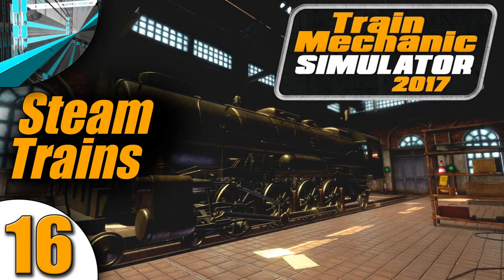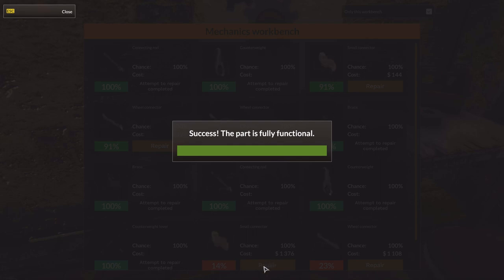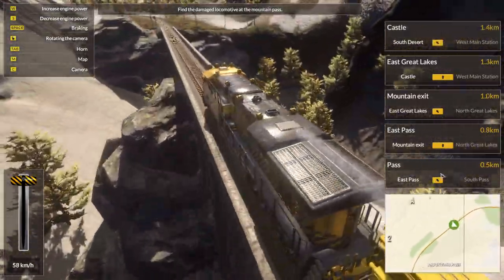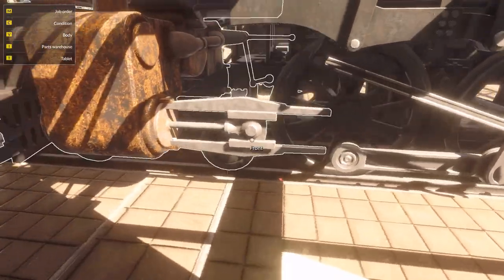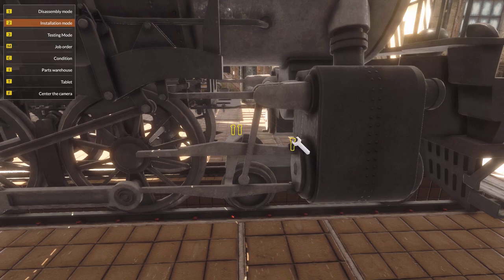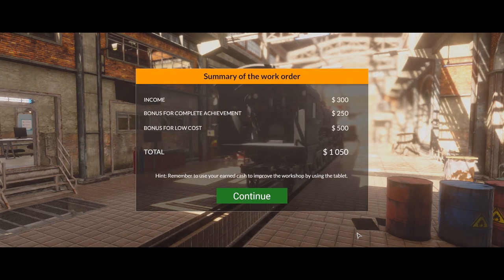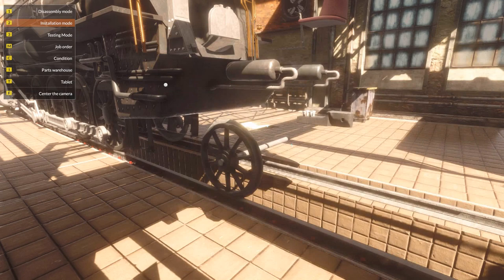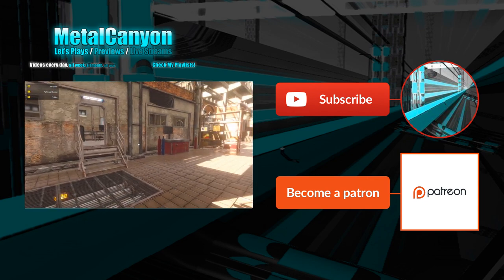Let's Play Train Mechanic Simulator 2017 (part 16 - Big Jobs [blind])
I can only imagine how much time and effort would be spent on fixing these trains for real.

Take your opportunity as real Train Mechanic. Find locomotives around the game world that need your help and repair them in one of 3 workshops localized in a huge 25 km2 open world. You will be facing all types of damage in all types of trains: diesel, electric and even old-school steam units.